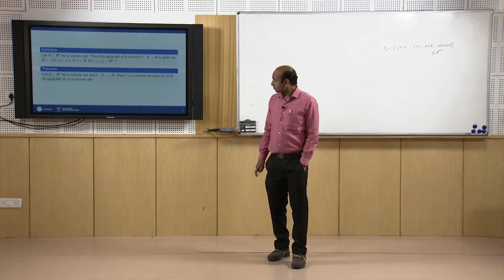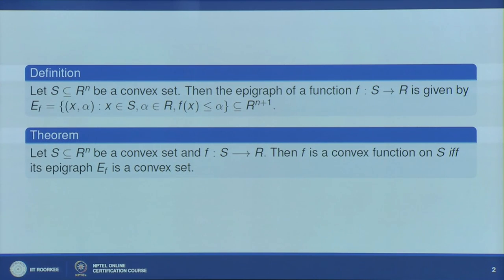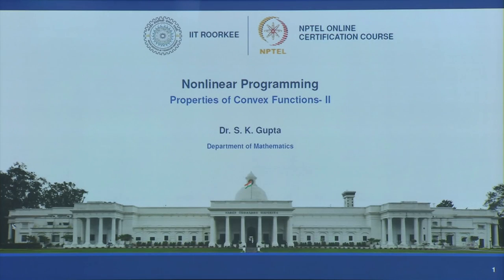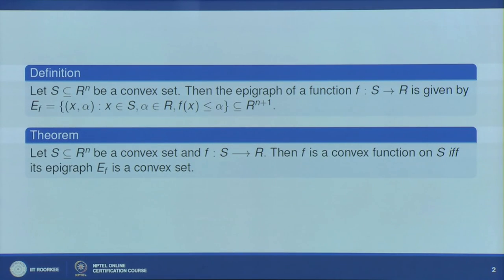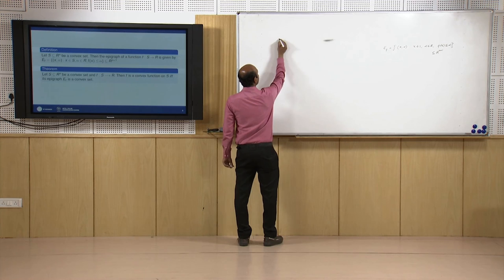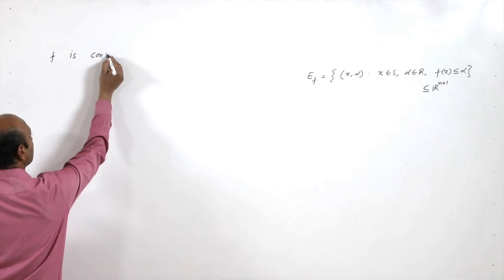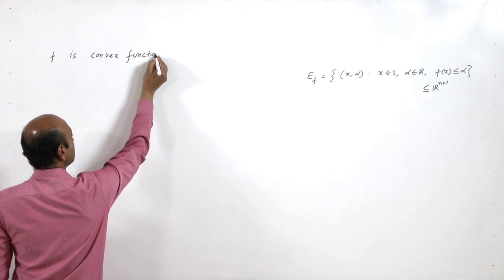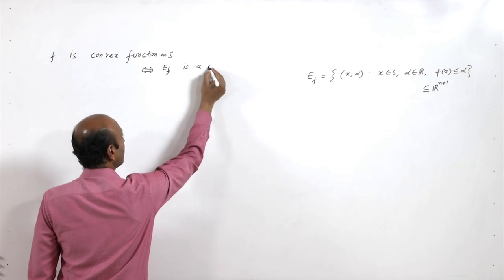Properties of Convex Functions-II